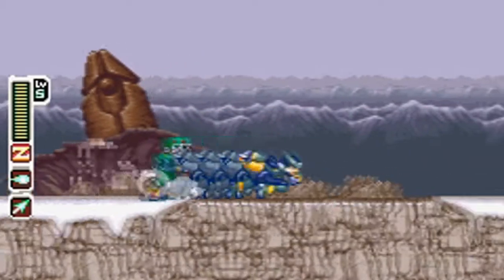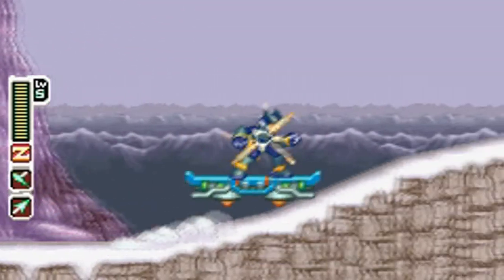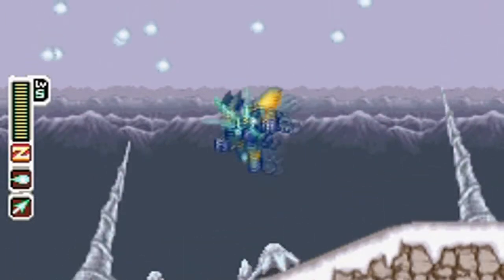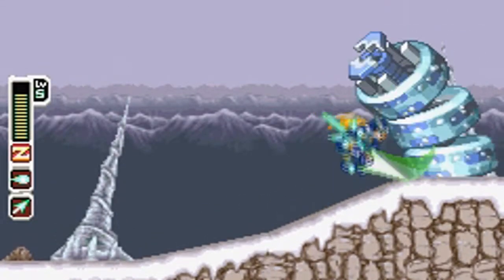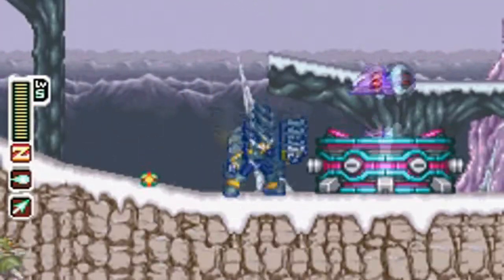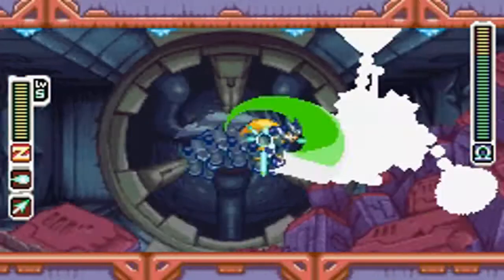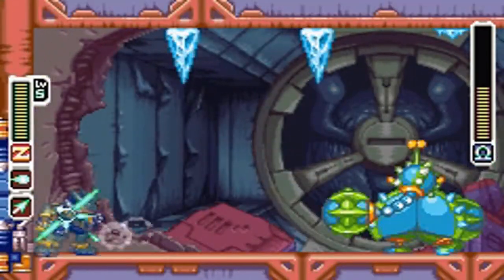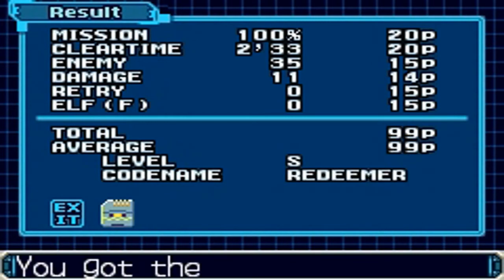Mega Man Zero 3 Hard S-Rank Challenge - Part 12 (Snowy Plains)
Snowy Plains
Boss: Glacier Le Cactank
Clear Time Limit: 3:00
Enemies Killed: 28
Difficulty: 5/10
This stage was easy. Yep.

I'm so lazy.